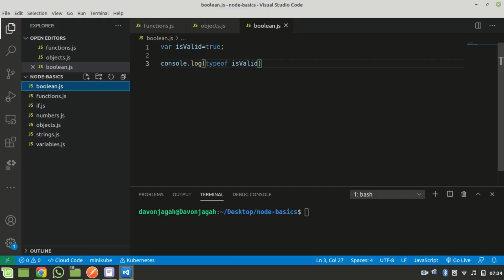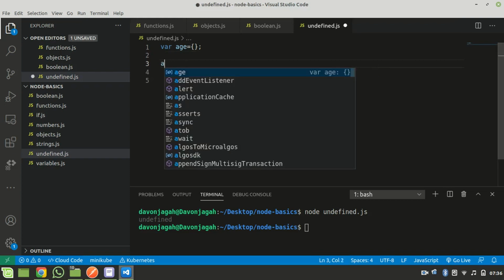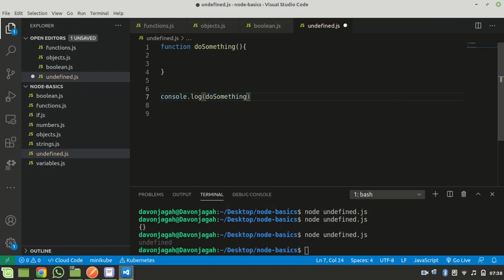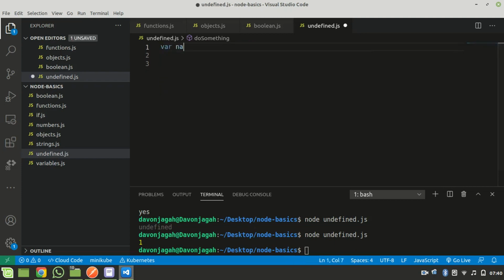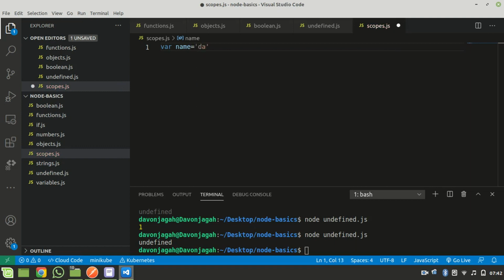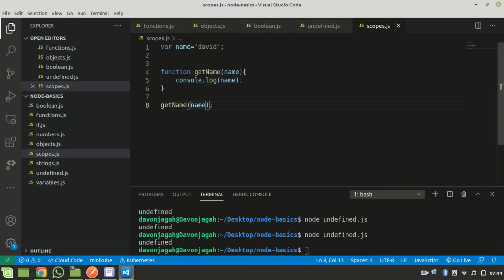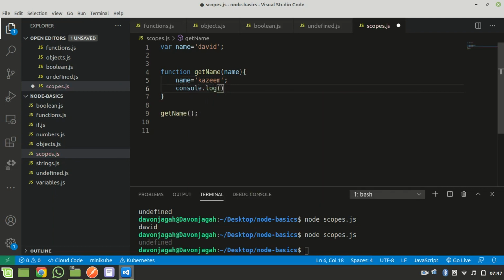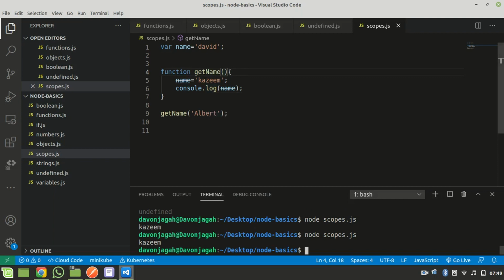Introduction to Node.js(Undefined, Variable scopes)